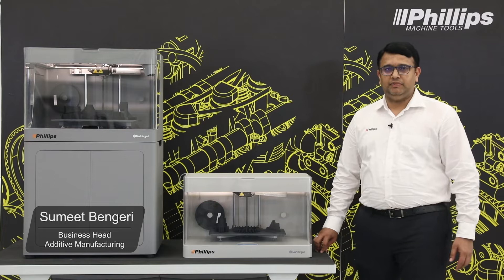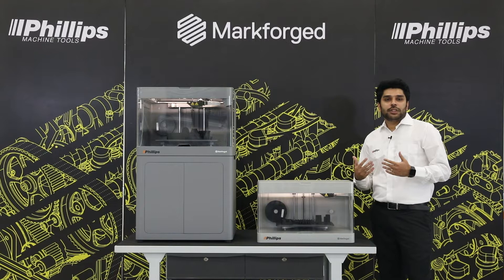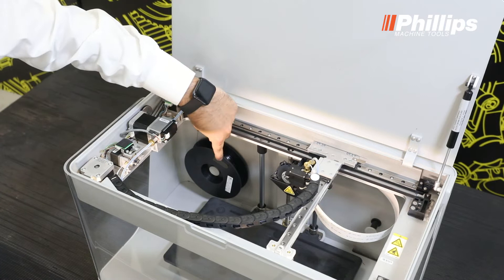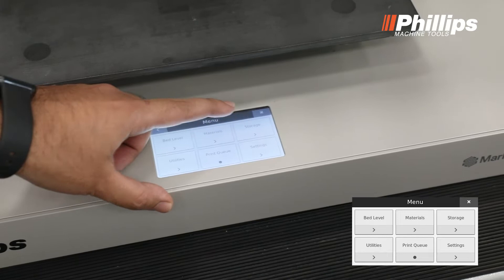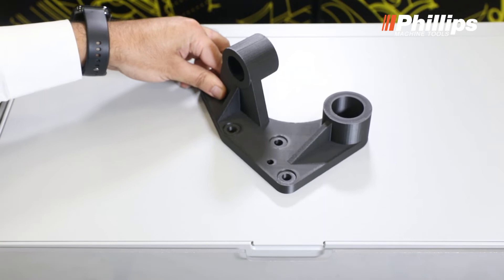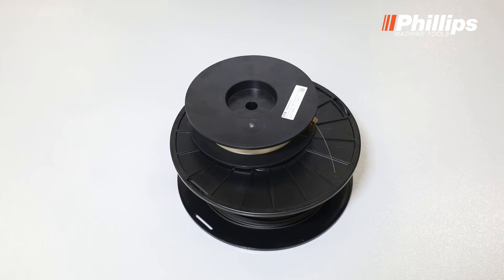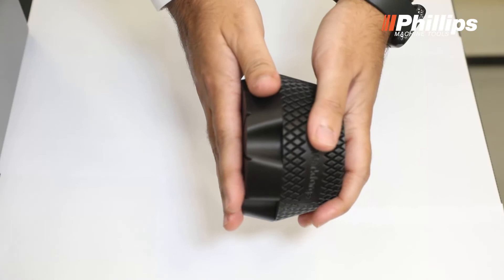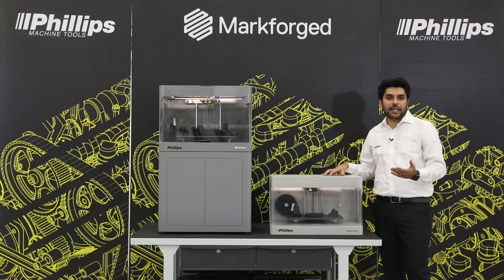Industrial & Desktop Composite 3D Printer – Markforged | Phillips Machine Tools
Meet the platform that prints industrial parts at the speed of software. Print with Markforged's full range of Composite Base materials and Continuous Fibers.
3D printing has changed the landscape of manufacturing. 3D printing is a more agile process than other fabrication methods — allowing manufacturers to go from design to complex metal parts faster, easier, and at lower costs.

Getting products to market faster. By shortening product development cycles with an easy 3D metal printing process, organizations can generate more revenue.

Implementing metal 3D printing correctly can greatly improve business efficiency and agility — whether through eliminating the need for detail drawings and machine programming, or drastically shortening lead times that bog down product development processes.

Why Choose Phillips:
• Unmatched Quality: High standards ensure precision and durability.
• Reliability: Consistent performance with minimal downtime.
• Exceptional Service: Expert support and timely maintenance.
• Customer-centric: Tailored solutions and continuous support.